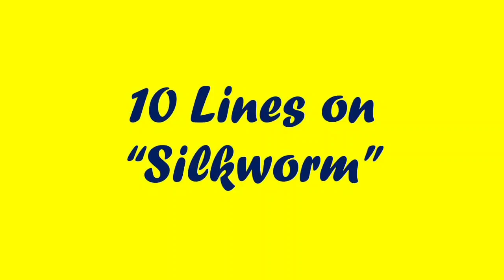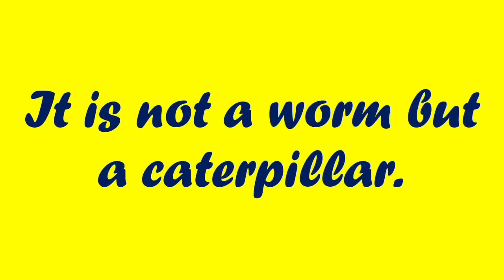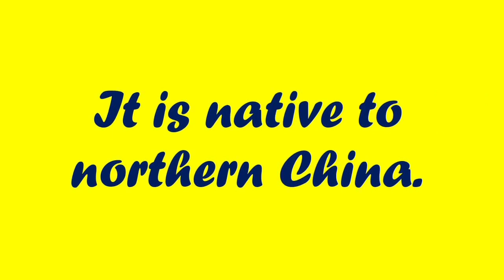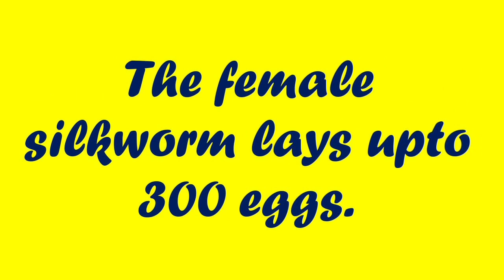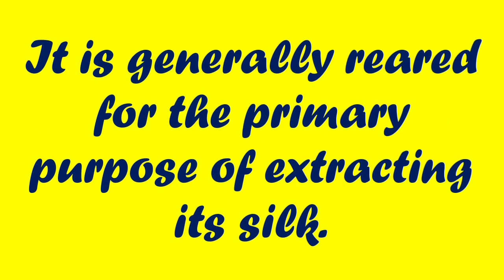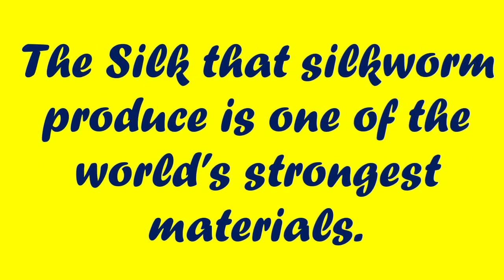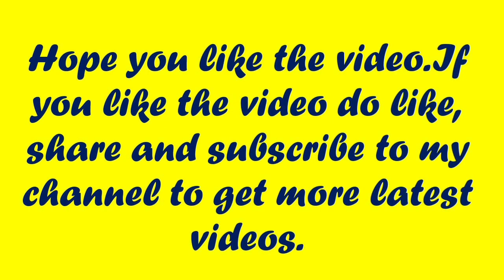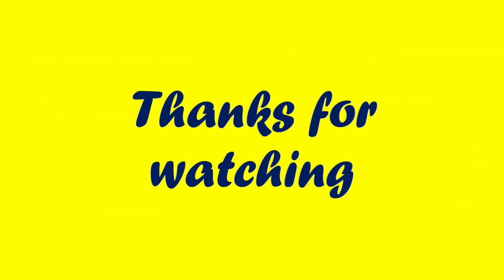10 lines on Silkworm/Paragraph on Silkworm/Few lines on Silkworm/Essay on Silkworm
#10 lines on Silkworm
Paragraph on Silkworm
Few lines on Silkworm
Essay on Silkworm